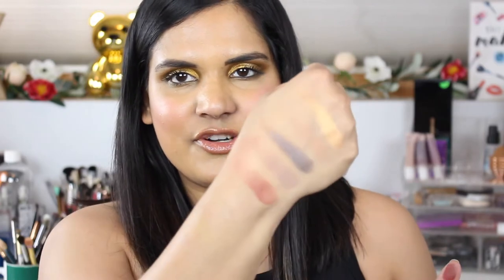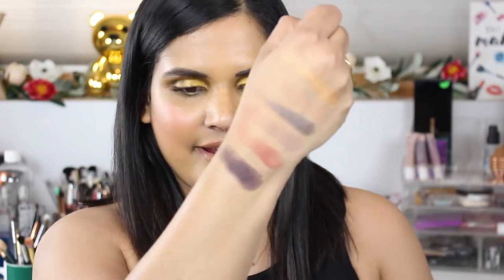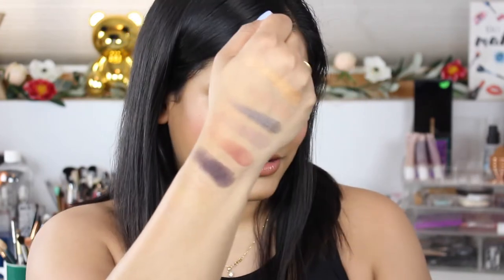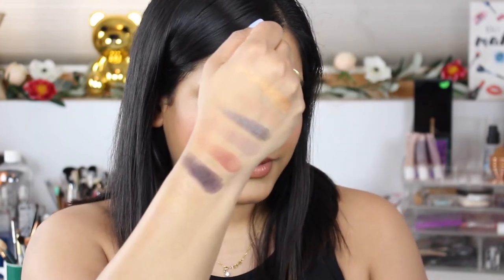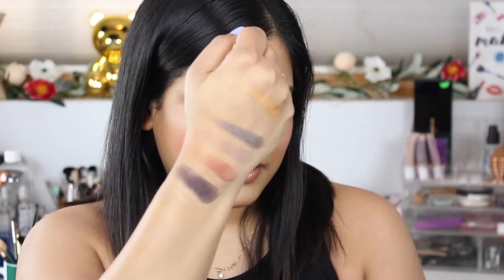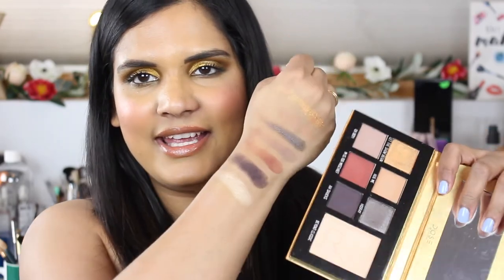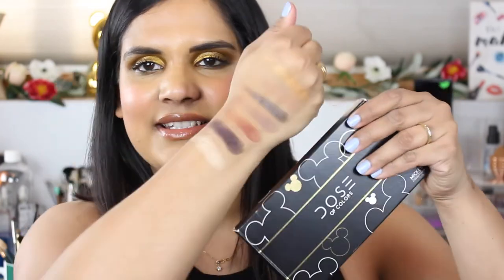DOSE OF COLORS X MICKEY MOUSE SWATCHES | Karen Harris Makeup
Hi, in today's video i will be swatching my doseofcolors x

- - Outfit Details - -
Top -
Necklace -
Earrings -
- - Makeup Details - -
Foundation -
Eyeshadow - Coloured raine safari raine
Lipstick -

1. How old are you ? 30
2. Where are you from ? Sri Lanka
3. Where do you live ? Fargo ND
4. Shade reference ?